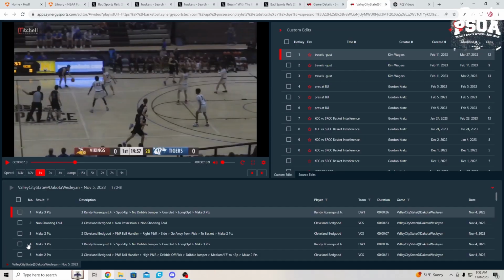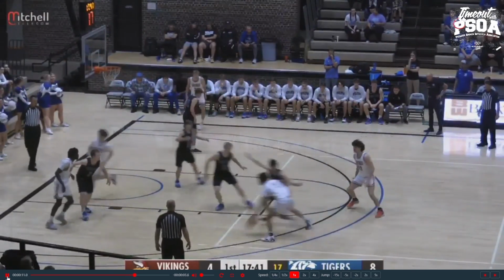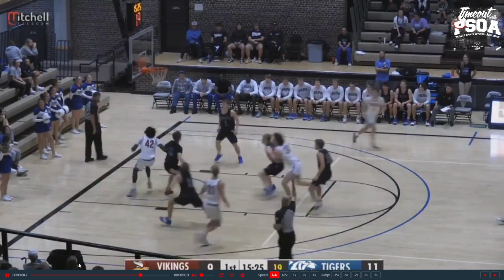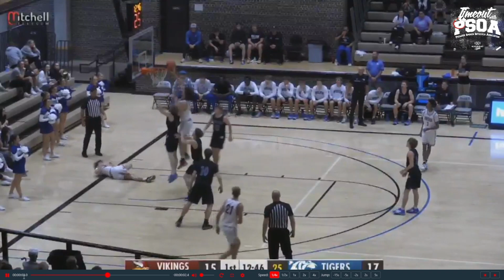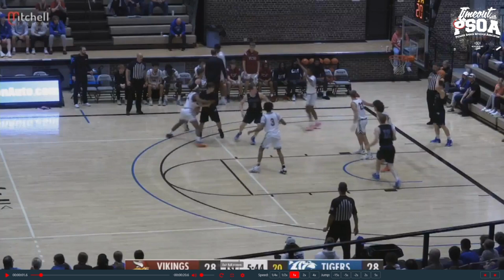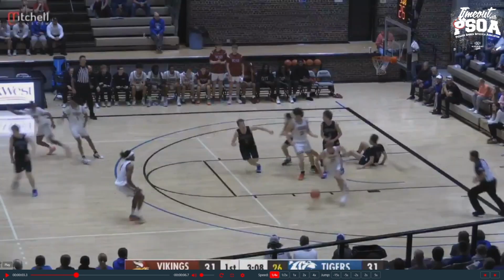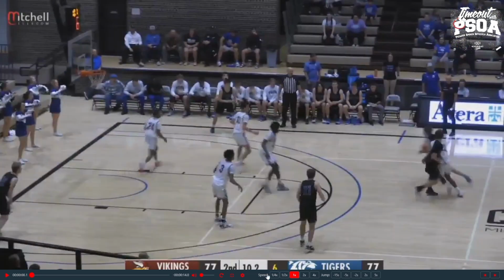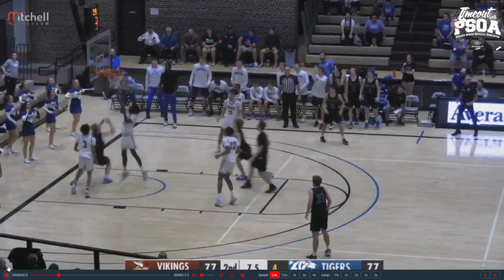Basketball Training Tape #1